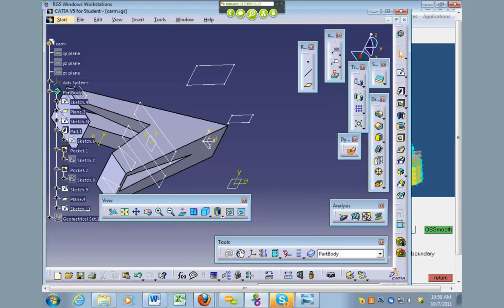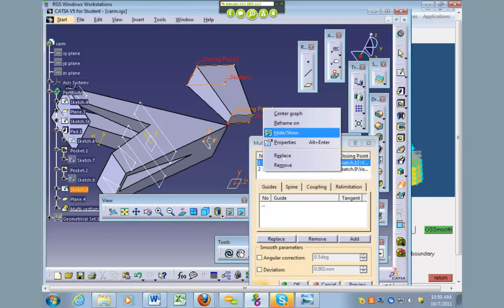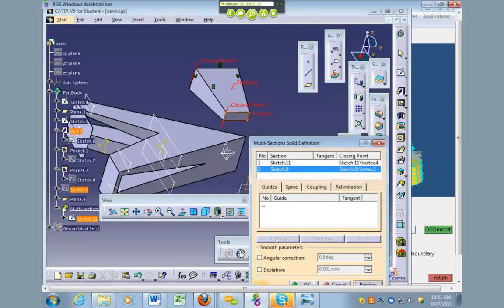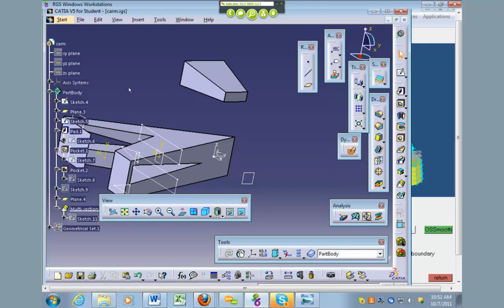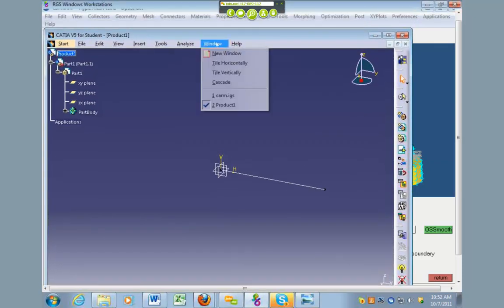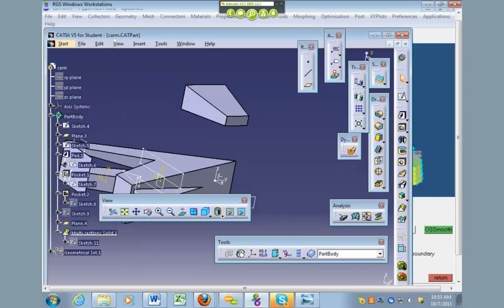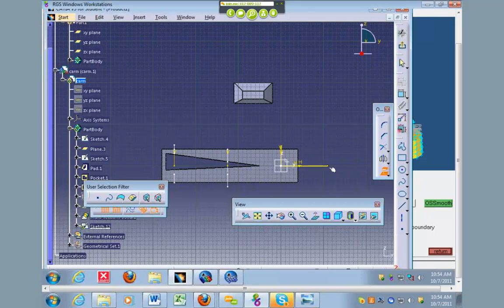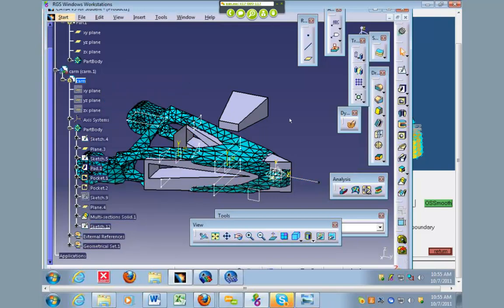Catia Lab Friday Oct 7, 2011 Part 5 of 5